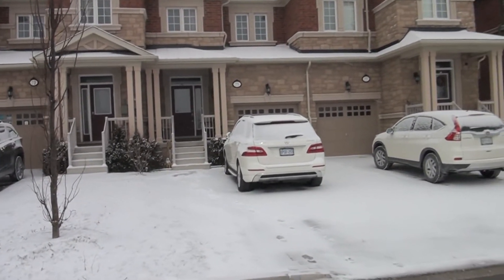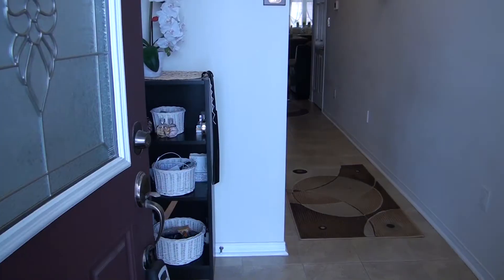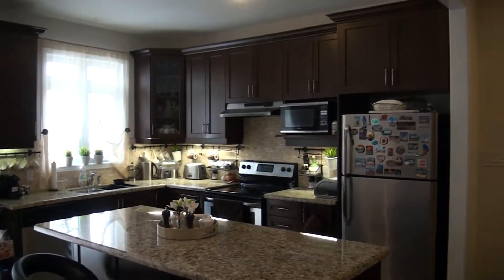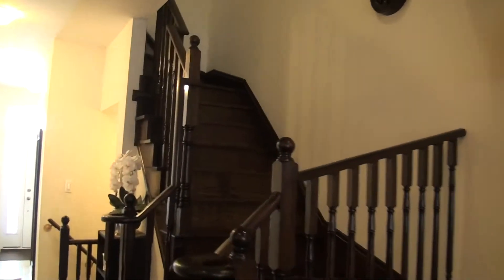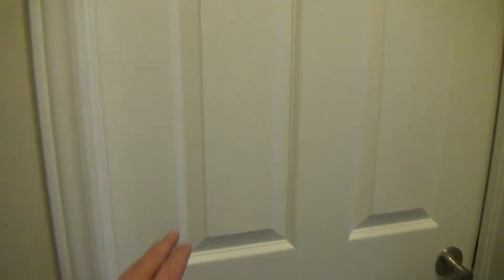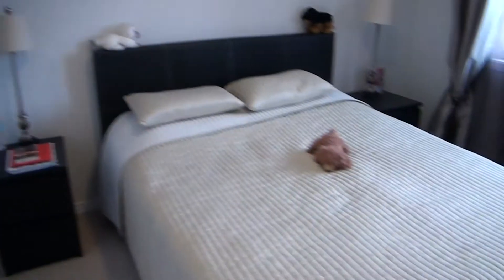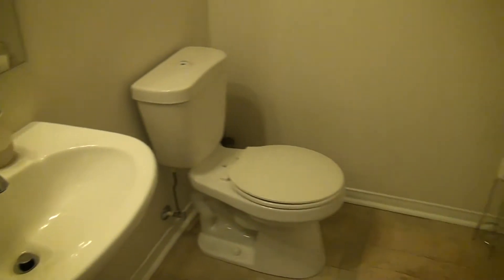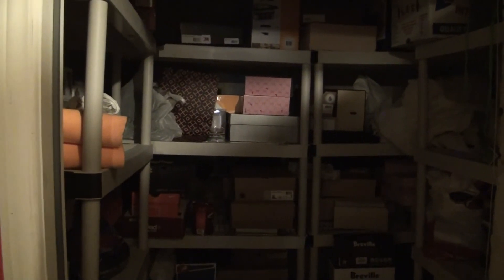75 Spruce Pine Cres Vaughan ON